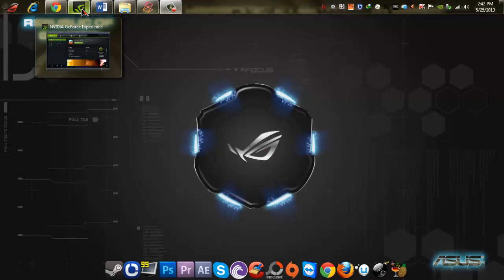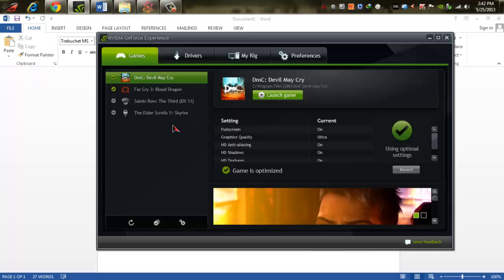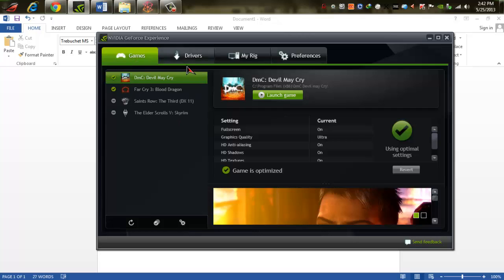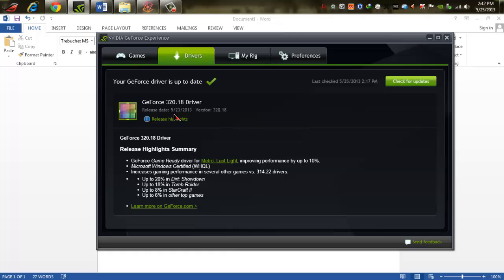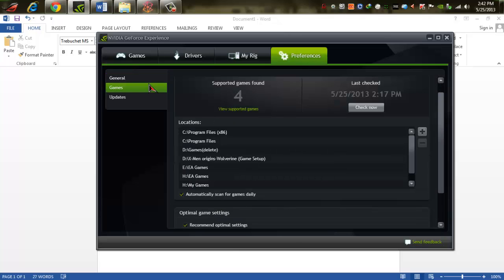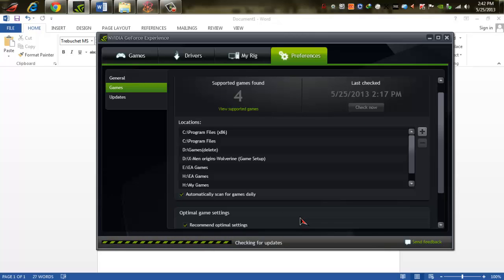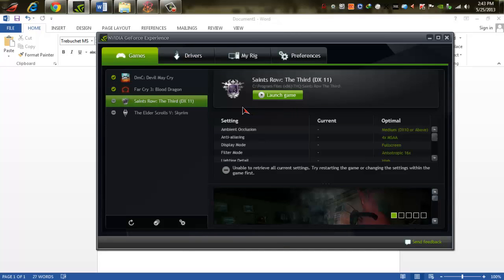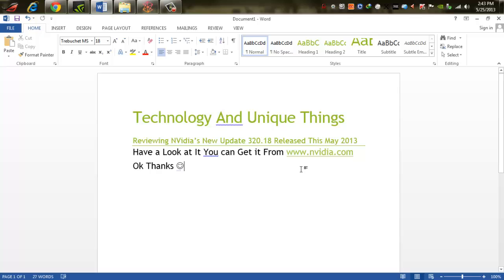Reviewing NVidia's New Update 320.18 Released This May 2013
★ Techonology and Unique Things ★
★ Reviewing NVidia's New Update 32018 Released This May 2013 ★
Helo,Everyone Today We Are Reviewing Nvidia's Latest
Update 320.18 Released This May 2013 Take a Look at it
Also You can Check Your At The Site That We Linked Up
Also If you find this review Helpful Then Please